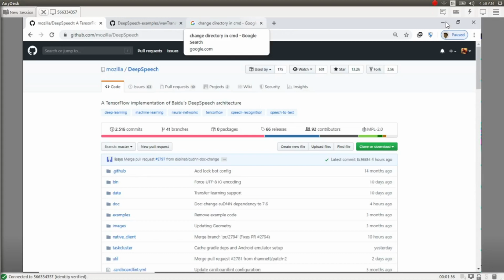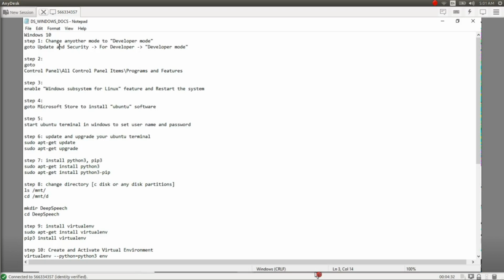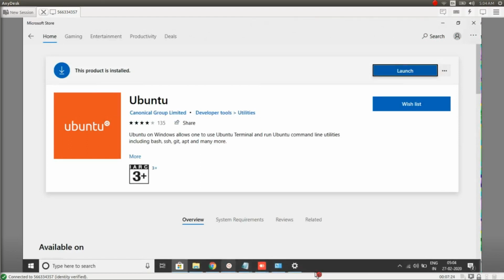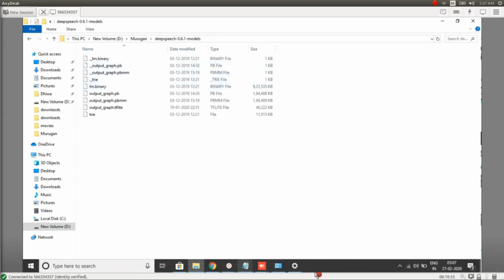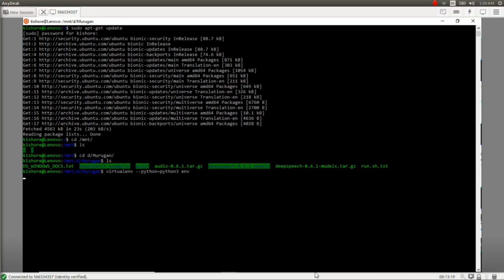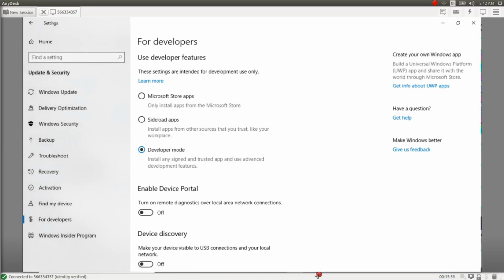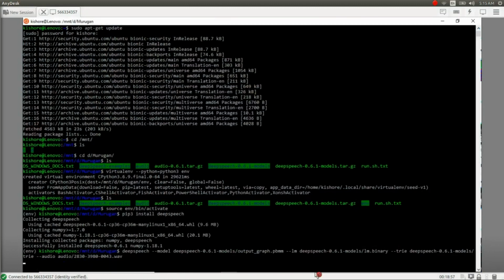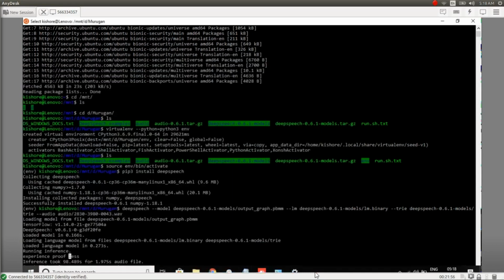How to Run and Train DeepSpeech on Windows subsytem for linux - Part-1???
How to Run DeepSpeech on Windows subsytem for linux - Part-1?

Please any doubts and queries ping me.:)

Regards,
Murugan Rajenthiran,
Artificial Intelligence Software Developer,
Visakhapatnam, Andhra Pradhsh,
India.